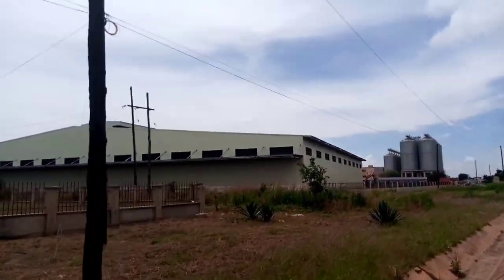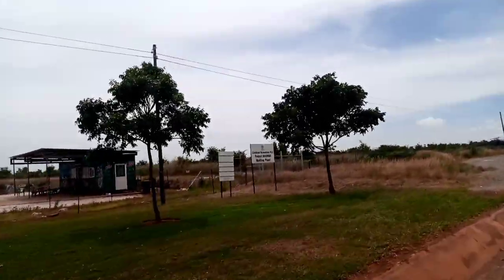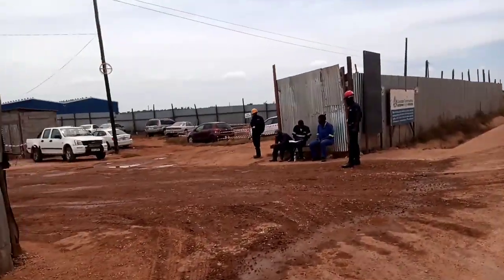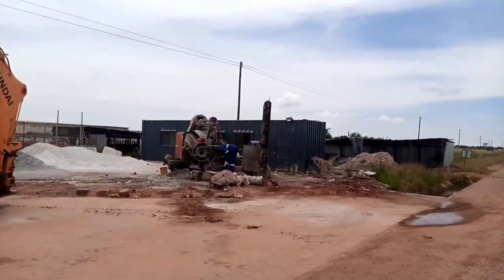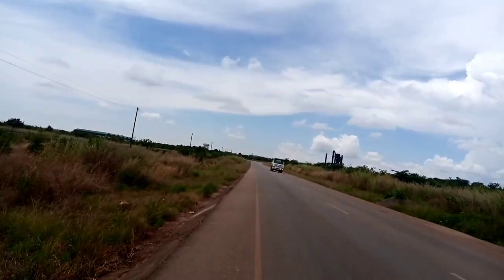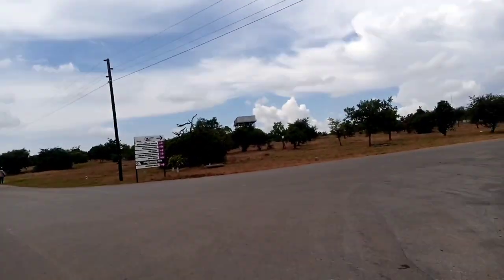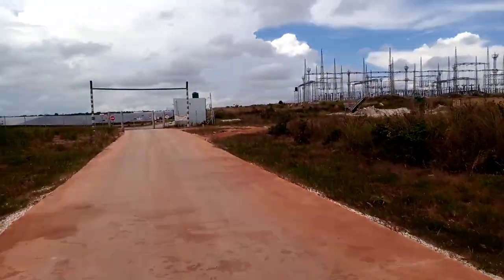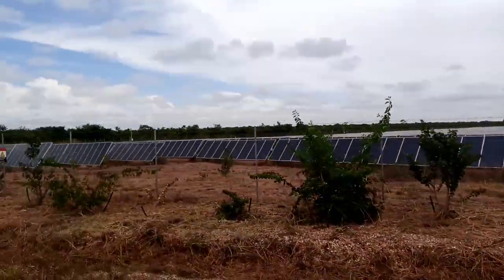Inside The New Lusaka Multi Facility Economic Zone/LUSAKA ZAMBIA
On this day I take you to a place where very few people have been to; The LUSAKA South Multi Facility Economic Zone.

Tip;
My Bitcoin Wallet Address:
1G4hfXL9tLTbuLi1xeuo38uQzAYQGSyKzU

Nothing I state, share, express, or allude to should be considered professional advice or recommendations of action. This channel is intended for educational and entertainment purposes only. All content contained within is all just my own opinion and experience. Consult a professional for travel related questions you may have.